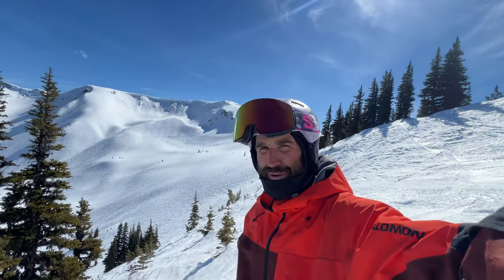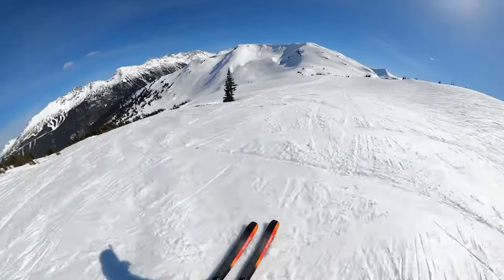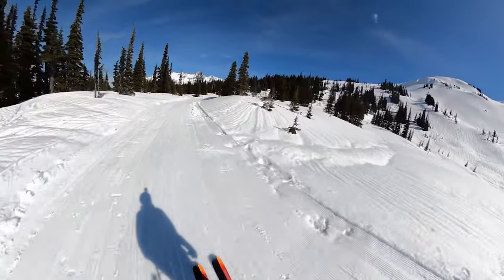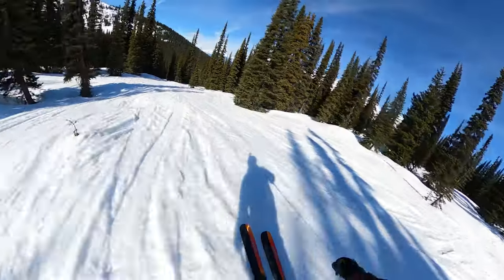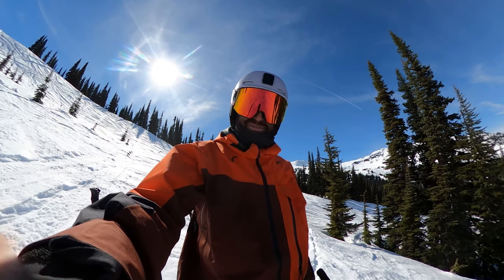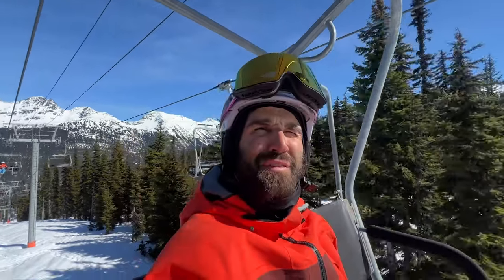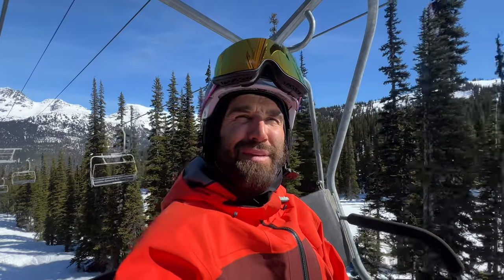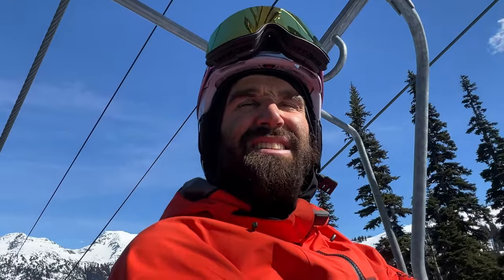Skiing Whistler Blackcomb Blue Squares- Rhapsody Bowl, Staccato & Glissando Glades!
Follow along as I take you for a ride via POV as I ski every black diamond on the Whistler and Blackcomb Advanced / Expert 3rd Addition book . In this episode I finish off the Symphony Zone At 68 we have Rhapsody Bowl. Formerly known as Boundary Bowl. When the visibility is poor in the high alpine, don't forget about this gem as there are just enough trees flanking the bowl to provide reference in flat light! . the next run is 69 and its a shame that such a great number has such a mundane run. If Staccato were Italian for flat the this run would be appropriately names. At 70 we have Glissando Glades. There are a few good turns to have here but its a little flat for what its worth.

In this episode Im skiing a new Salomon Stance 96 which is now in stores and soon to be online in the new colour way.